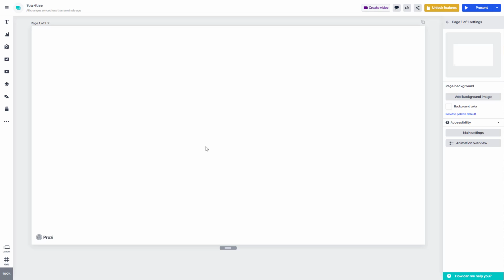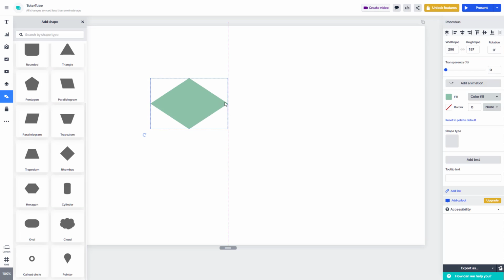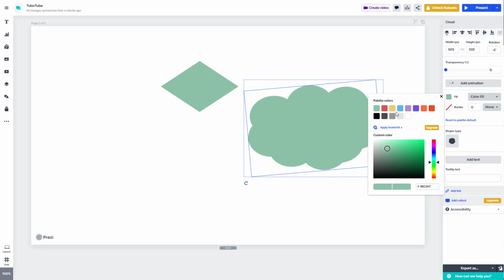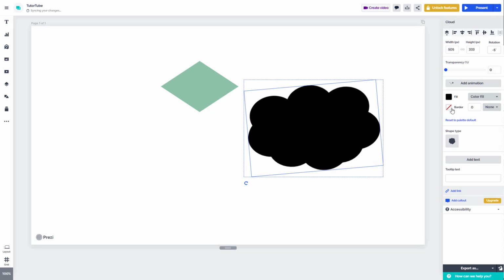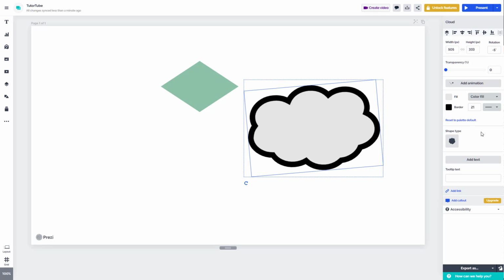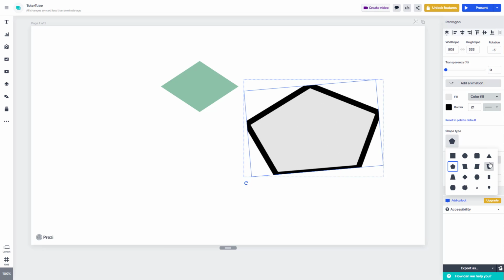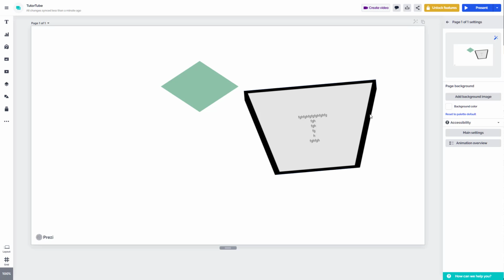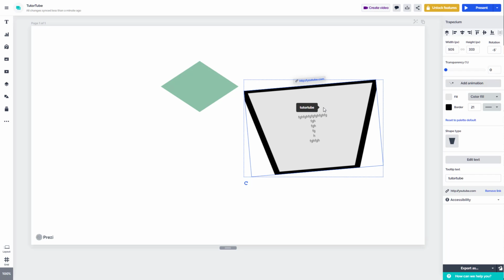Prezi Design Tutorial - Lesson 35 - Adding Shapes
In this tutorial, we will be discussing about dding Shapes in Prezi Design